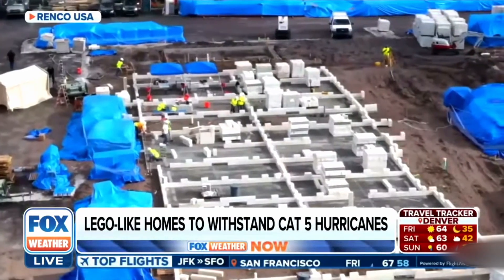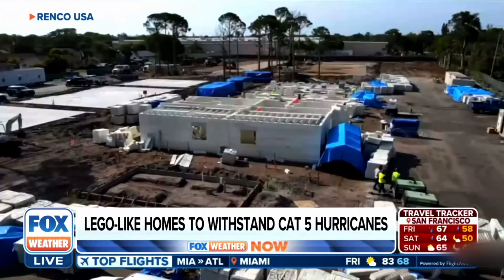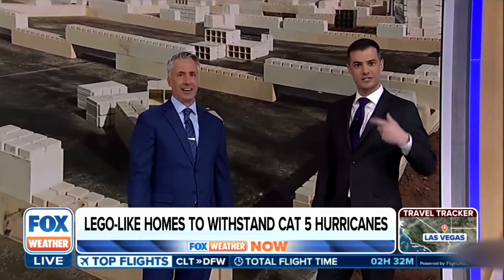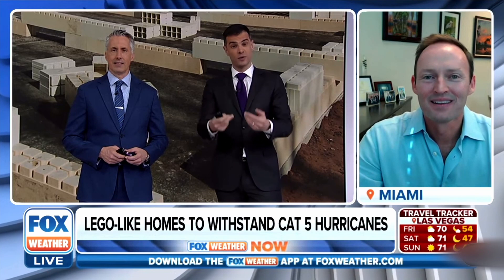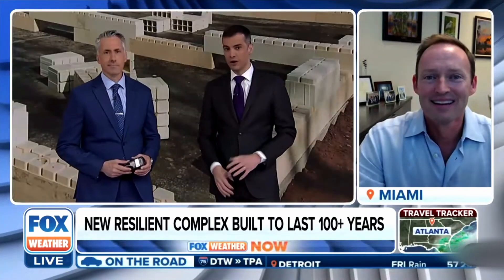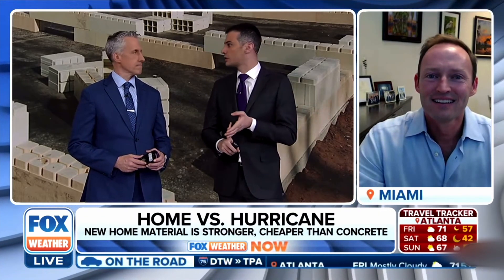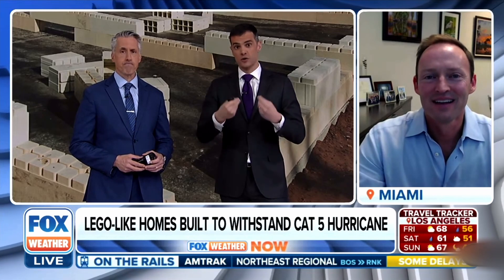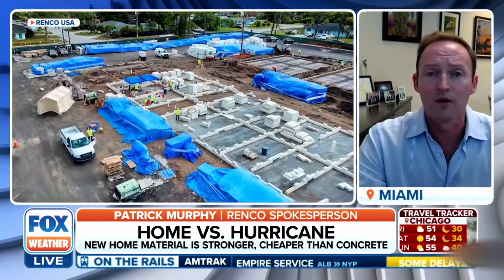RENCO USA on Fox Weather Live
"Whether it's record-breaking rain or a catastrophic hurricane, Florida homes need to be built to last. A new structural building system called RENCO is bringing the state's homes into the future. This new Lego-like housing complex can withstand a Category 5 hurricane. It's all thanks to this new material that can endure water damage and winds over 150 mph."